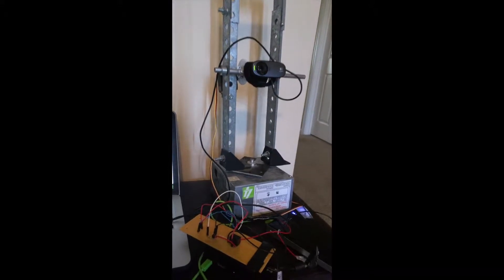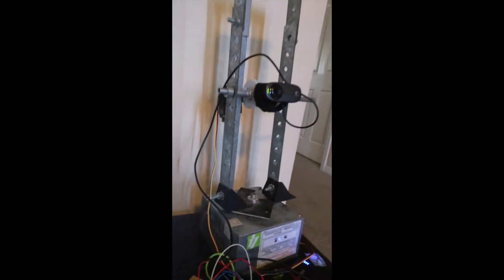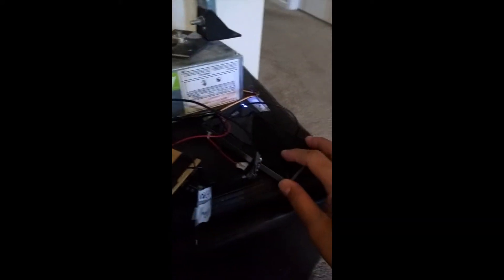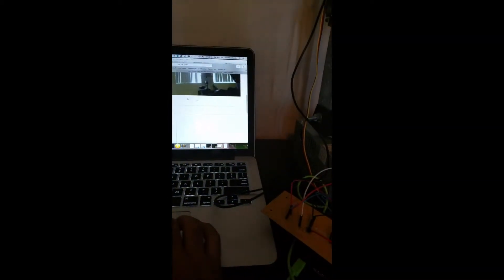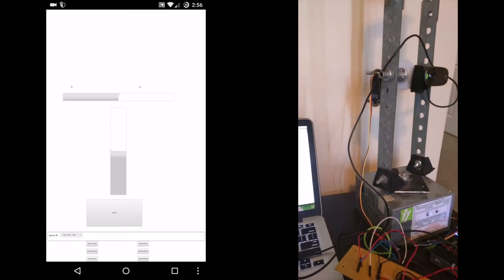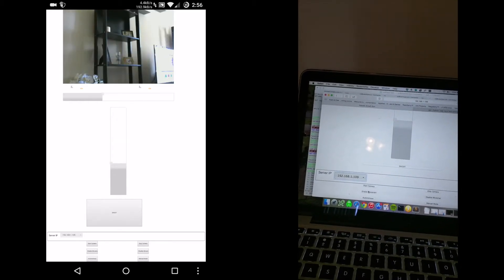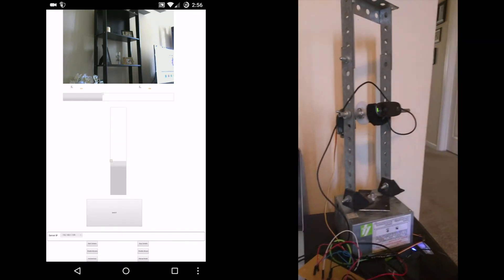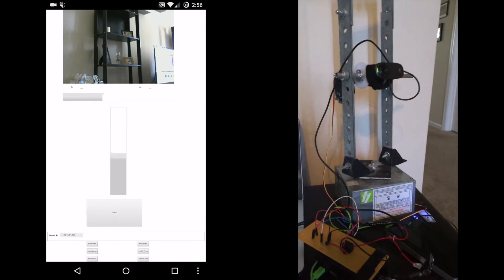Cellphone/Remote Robotic Webcam Positioner CSUSB CSE 541 Robotics 85%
Quick demo of our project. Remotely control a robotic webcam from a custom Android application or through any web browser across the internet and WIFI.